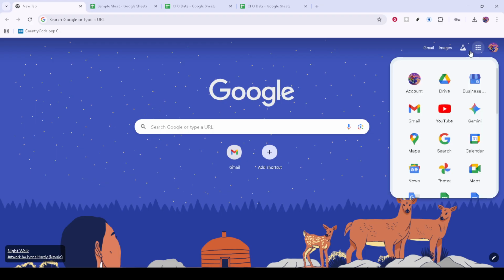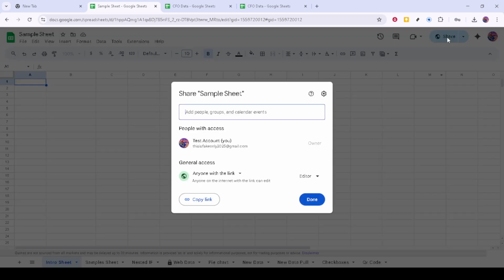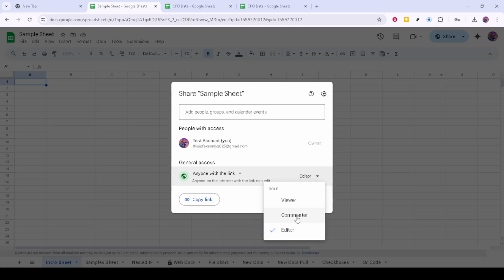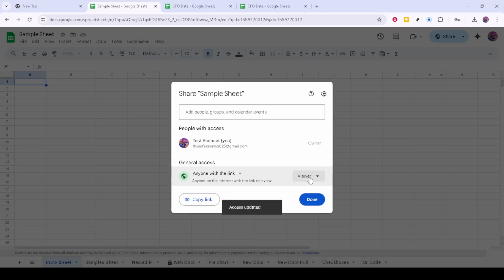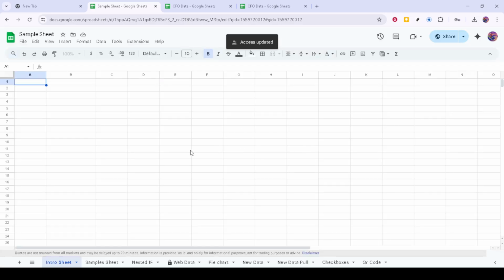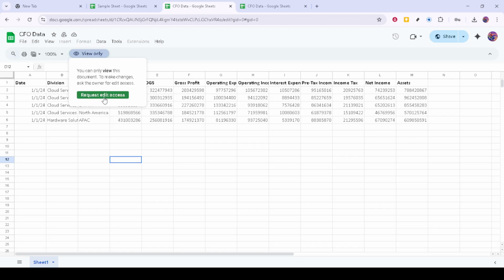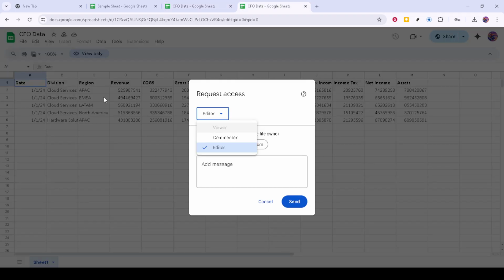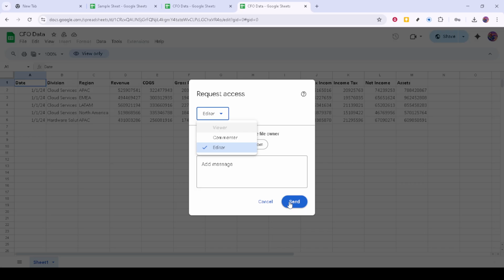How To Remove View Only In Google Sheets Viewer, Editor Permission In G Sheet [Step by Step Guide]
How To Remove View Only In Google Sheets Viewer, Editor Permission In Google Sheet [Step by Step Guide]

Learn how to manage Google sheets permissions to control who can view or edit your files. This tutorial simplifies sheet access.

Controlling access is essential for secure collaboration. If you are working on a team project, you need to know how to share Google sheets effectively. This video walks you through the entire process, starting from locating the share settings to adjusting specific access levels for your collaborators.

We cover the steps to switch between restricted access, view-only modes, and full edit permissions Google sheets settings. Whether you are setting up a new document or updating an existing one, understanding these Google sheets access levels ensures your data remains protected while allowing the right people to contribute.

By the end of this Google sheets tutorial, you will be able to manage your document security with confidence. You will know exactly how to invite others and set their specific roles to collaborate on Google sheets without confusion.